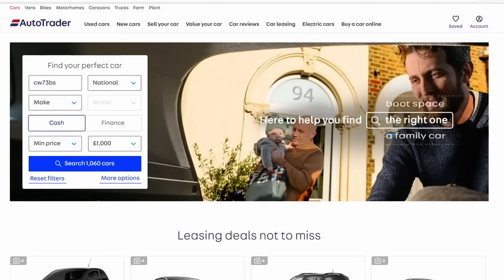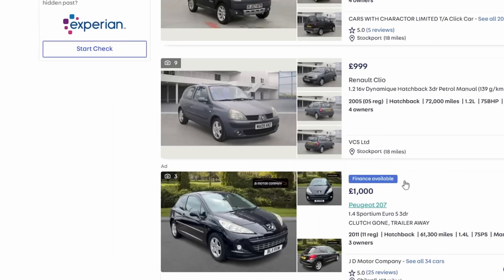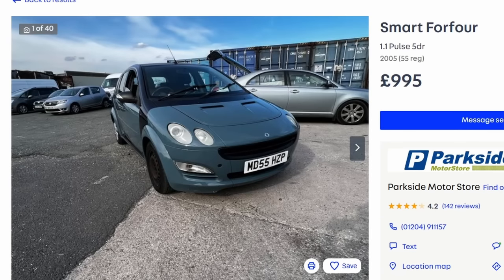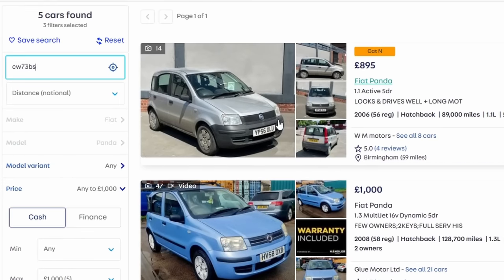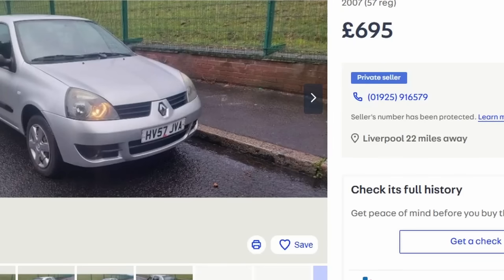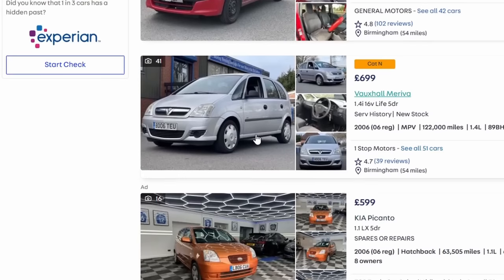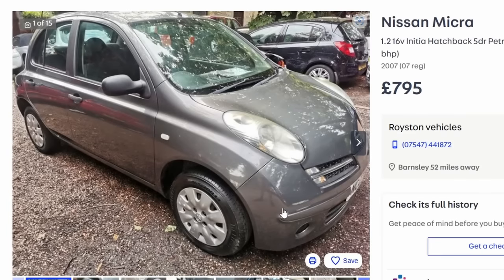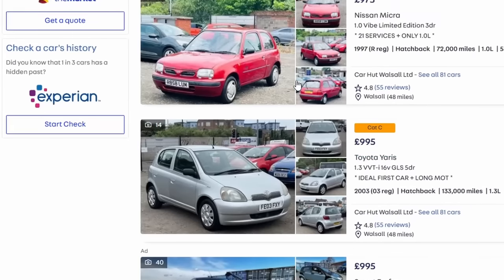THE BEST SMALL CARS UNDER £1000 ! (2023)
Hi guys in this video we take a look at the best small cars you can buy in the UK for under £1000, I give my opinion and experience on working on them, buying and selling and Mot testing them to give you the best information possible.

-Time straps-

00:00 - Start
1:27 - Honda Jazz
3:16 - Renault Clio mk2
6:03 - Smart for four
6:35 - Ford Fiesta mk5
8:23 - Ford Fiesta mk4
10:00 - Fiat Punto mk2
11:50 - Fiat Panda mk2
13:13 - Clio Campus
13:38 - Kia Picanto
15:15 Hyundai Getz
16:39 - VW Polo mk4
19:15 - Seat Ibiza
20:26 - Vauxhall Corsa C
24:07 - Skoda Fabia mk1
25:27 - Toyota Aygo / 107 / C1
29:00 - Peugeot 206
31:54 - Vauxhall Meriva & Ford Fusion
32:22 - Renault Clio Mk3
33:57 - Toyota Yaris Mk1
36:16 - Nissan Micra k12
37:26 - Ford Ka
38:58 - Mitsubishi colt & Suzuki Ignis / Alto
40:06 - Nissan Micra k11
40:40 - Sum up Ending